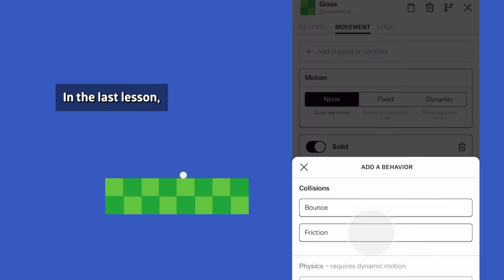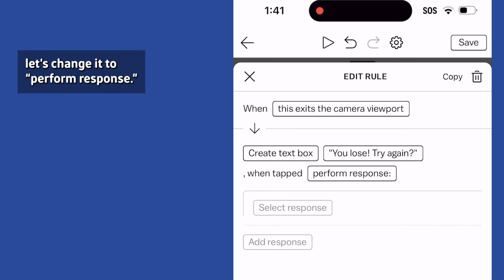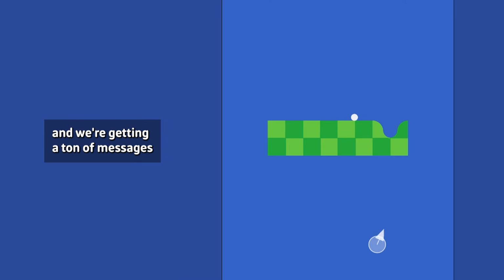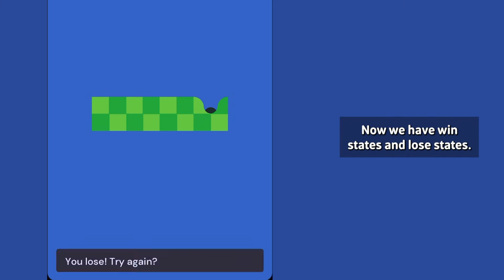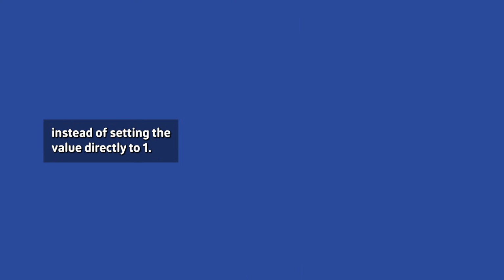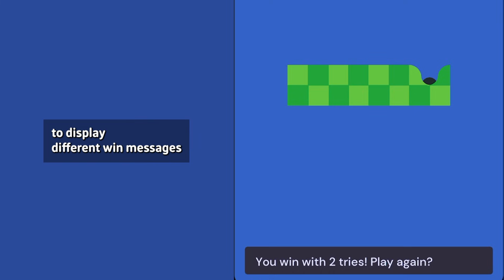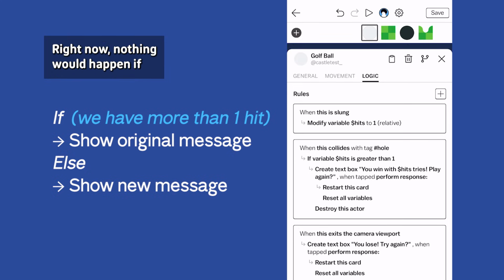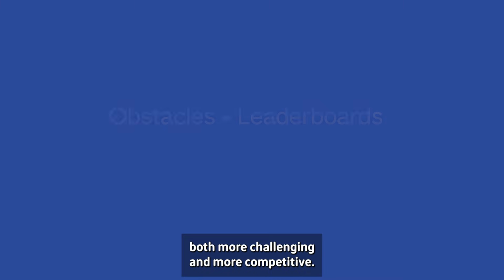Logic and Variables — Castle Academy Ep. 4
In this tutorial, we’ll show you how to make your game react to user behavior with win states and lose states. You’ll learn how to use rules to trigger responses, tags to target specific actors, and variables to track the information your game needs.

00:00 Intro
00:10 Objective
00:27 Rules
01:18 Triggers
01:35 Tags
02:00 Rule Debugging
03:13 Variables
03:41 Updating Variables
04:17 Displaying Variables
04:51 Resetting Variables
05:02 Conditions
06:49 Recap
07:16 Next Steps